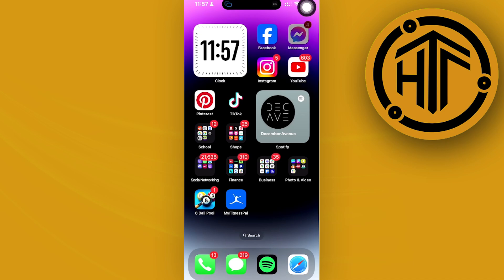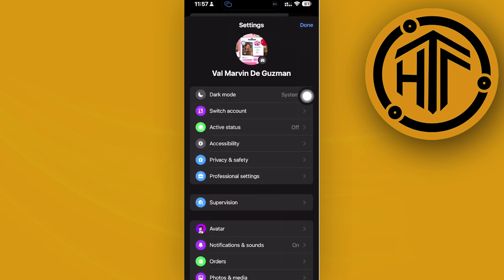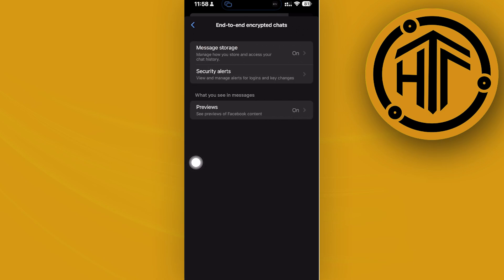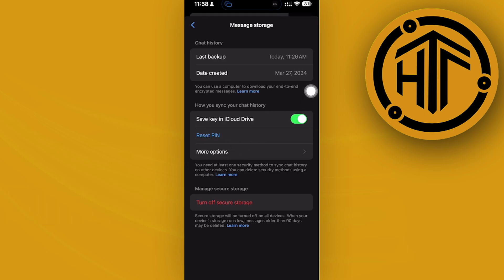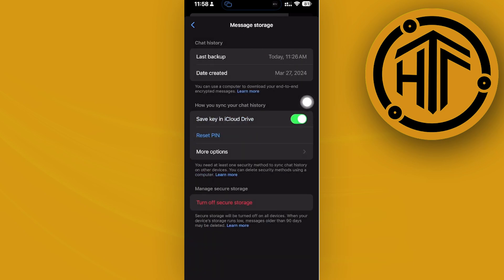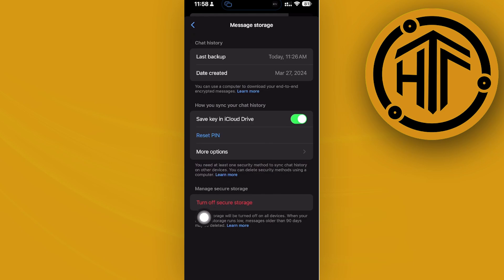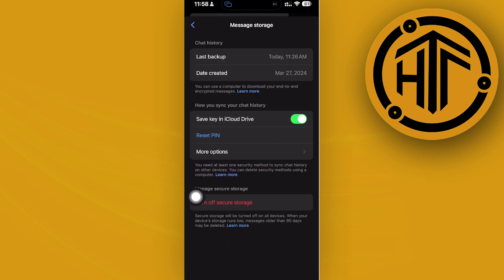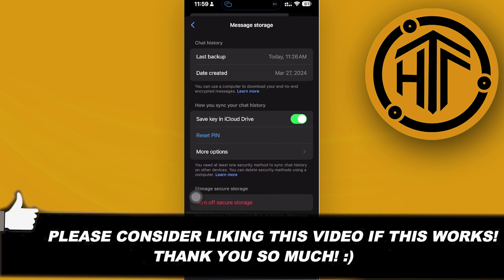How To Fix Message Sent Before This Device Was Added To This Conversation On Messenger (Latest)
In this video, you will learn fix message sent before this device was added to this conversation quickly and easily. Watch the video till the end to find out fix message sent before this device was added to this conversation.

Did you learn fix message sent before this device was added to this conversation?

Do you want to see another video from us about fix message sent before this device was added to this conversation?

I hope you enjoyed this tutorial on How To Fix Message Sent Before This Device Was Added To This Conversation On Messenger (Latest)? 👀❓